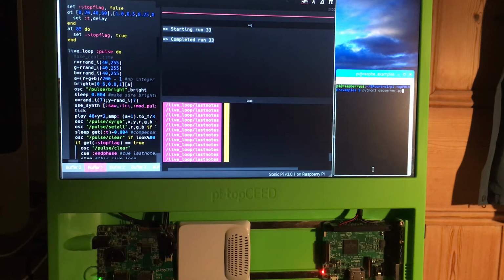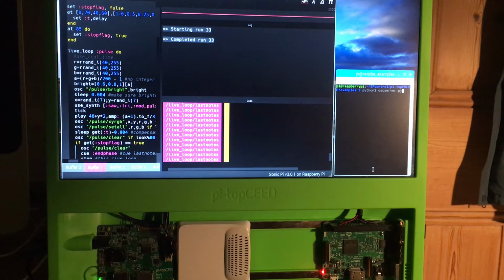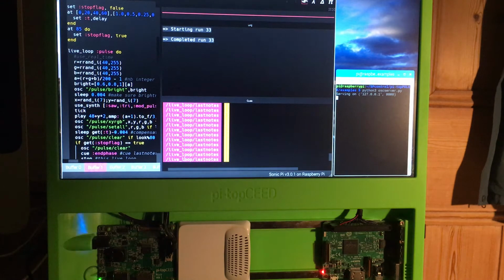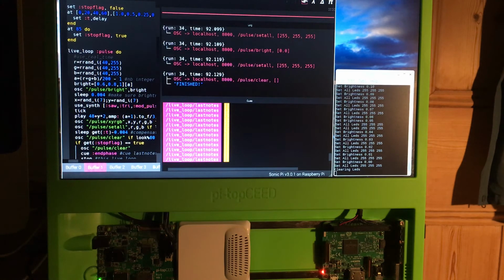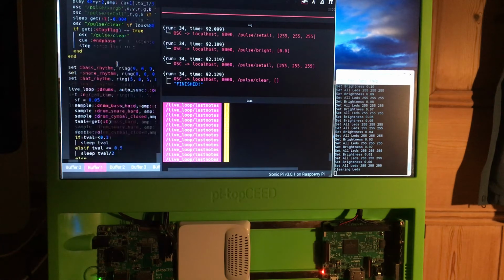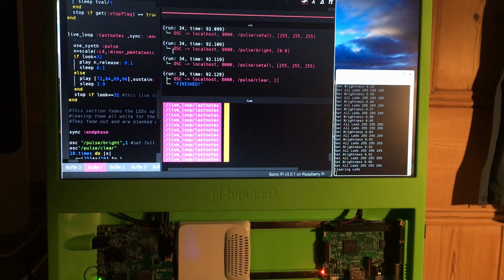pi-topPULSE driven by Sonic Pi 3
Sonic Pi 3 running on Raspbian Stretch distro on a Ppi-topCEED fitted with the new pi-topPULSE module which contains a 7x7 LED array, a microphone and an audio amplifier. IT is used to control the LEDs in the PULSE module via OSC messages which are sent to an intermediary python OSC server script.